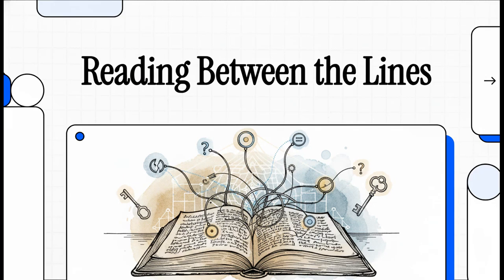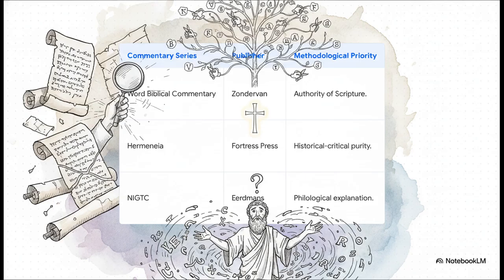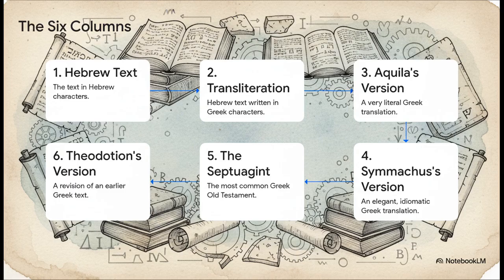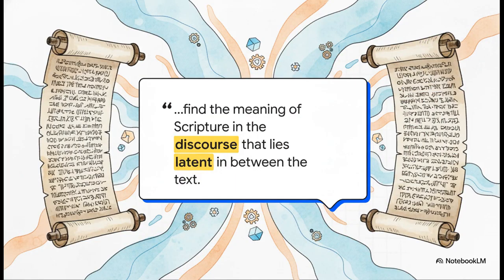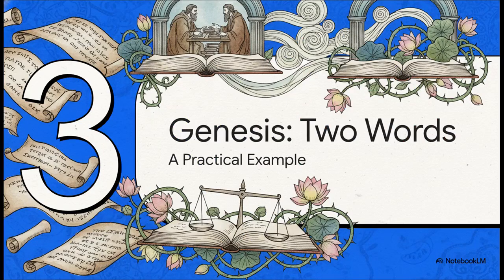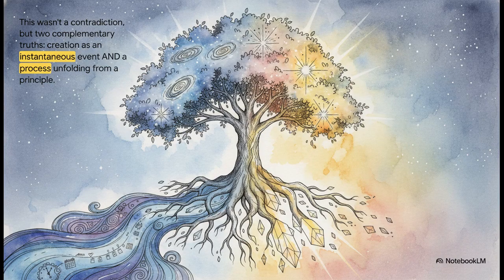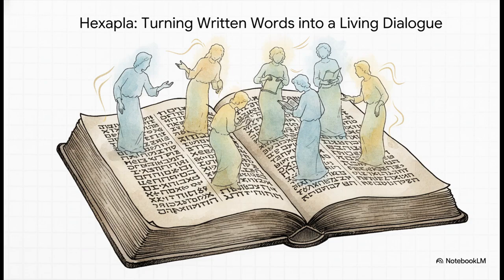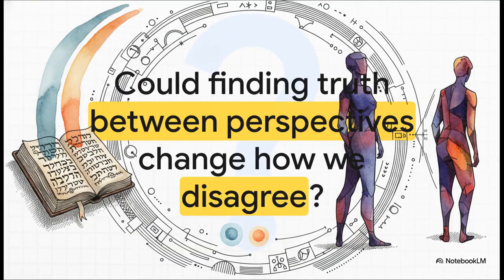Reading Between the Columns: Gregory’s Dialectical Hermeneutic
What if truth is not found by choosing one wording over another, but by reading the tension between them?

In this video, we explore a fascinating hermeneutical method associated with Gregory: instead of reading only one textual column at a time, he reads between them. The Greek versions attributed to Aquila, Symmachus, and Theodotion, alongside the Septuagint, are not treated as disconnected fragments that must be mechanically added together. They become different angles on the same reality — different theological illuminations of a shared semantic field.

This is what makes his reading so powerful. He is not acting like a mere translator searching for the most accurate lexical equivalent. He is looking beyond the words themselves. Each variation is approached as an interpretive gesture, as a theological perspective that reveals something about the depth of the text. Meaning is therefore not built in a straight line. It emerges dialectically, through movement, contrast, and spiritual insight.

This way of reading changes the question completely. Instead of asking only, “Which version is correct?”, Gregory asks, “What truth becomes visible when these voices are placed in relation to one another?” The result is a form of dialectical hermeneutics where truth appears not simply in isolated wording, but in the living interplay between expressions.

If you care about biblical interpretation, patristics, theology, Septuagint studies, textual variants, hermeneutics, Gregory, or the hidden depth of ancient exegesis, this video will open a whole new way of reading sacred texts.